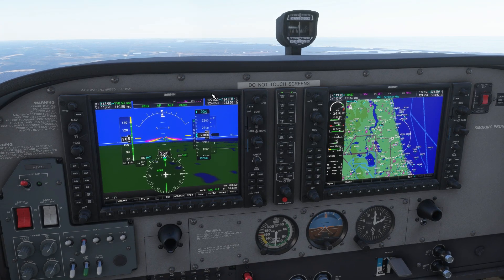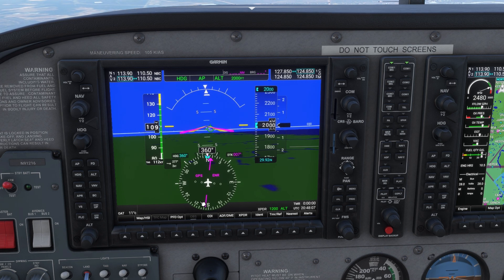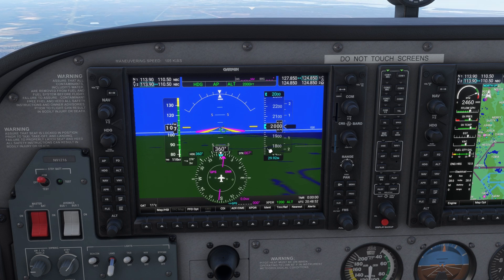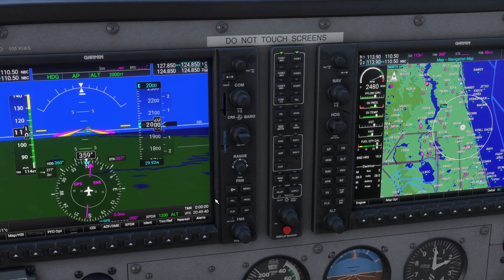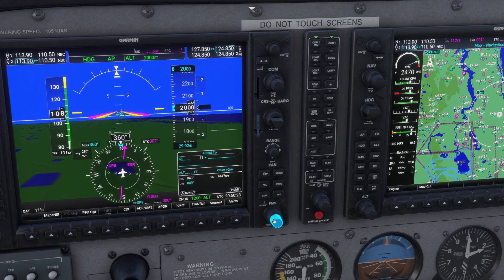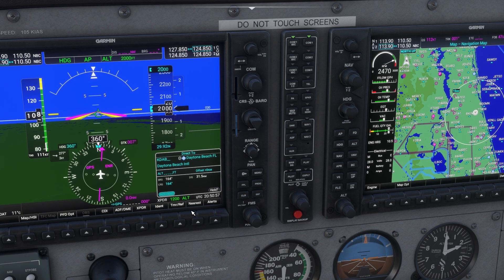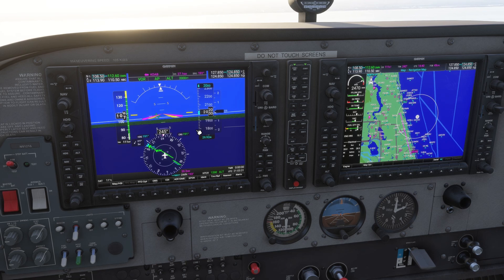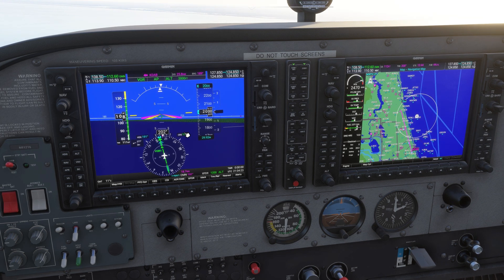MSFS 2024 Cessna 172 G1000 GPS and VOR Tutorial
This tutorial video gives a deep explanation on how to use the GPS and VOR systems in the G1000 to fly direct to airports and VORs. I hope this helps you in your journey exploring the G1000 and as always if you have any questions or confusions please put them in the comments and I will be sure to answer them as soon as possible.

As promised this is a great resource to find information regarding airports and navigational aids.

Intro 00:00.
GPS 00:47.
VOR 05:45.
Thank you 11:00.